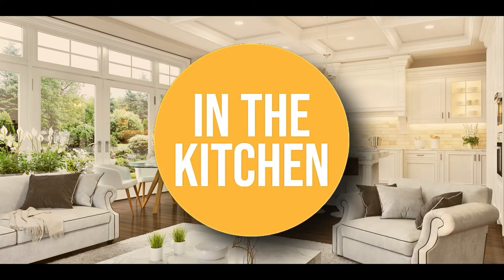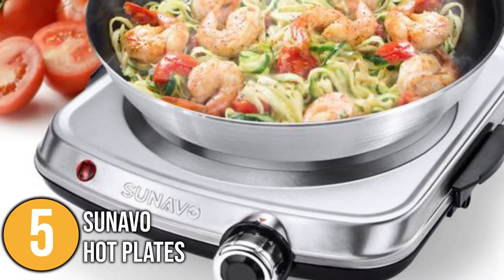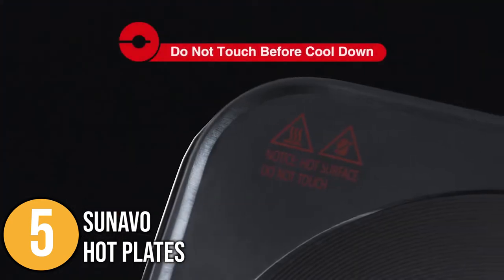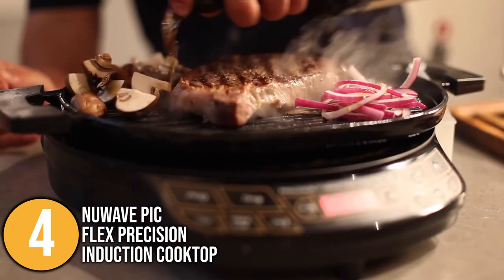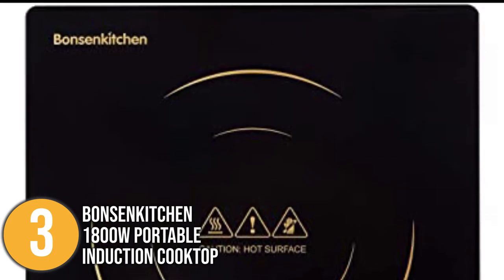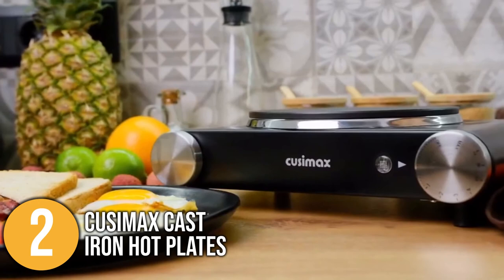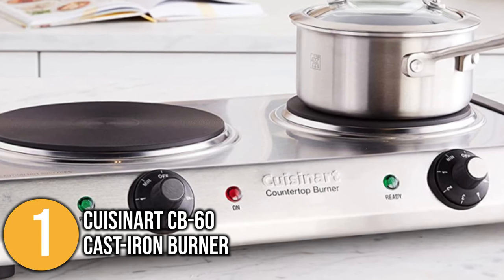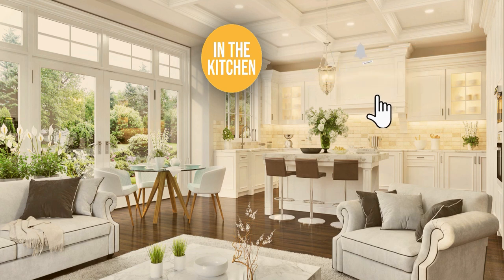✅ TOP 5 Best Electric Hot Plates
best portable electric stove | stove top hot plate | best single electric burner

00:00 - Introduction

**01:11** - In the 5th Place : SUNAVO  Hot Plates

**02:57** - In the 4th Place : NuWave PIC FLEX Precision Induction Cooktop

**04:43** - In the 3rd Place : Bonsenkitchen Portable Induction Cooktop

**06:17** - In the 2nd Place : Cusimax Cast Iron hot plates

**07:54** - In the 1st Place : Cuisinart Cast-Iron Burner

Hot plates are one of the essential kitchen equipment that food enthusiasts must buy and own. It is known for its ability to be portable and can act as a ready-to-serve stove since its flat surface can cook a variety of meals. In this video, we hope to give you the clarity to decide which one is the most suitable for you.